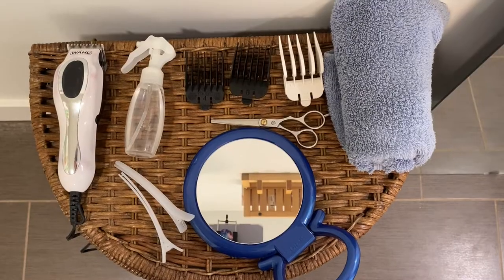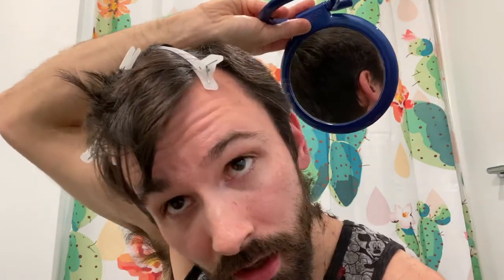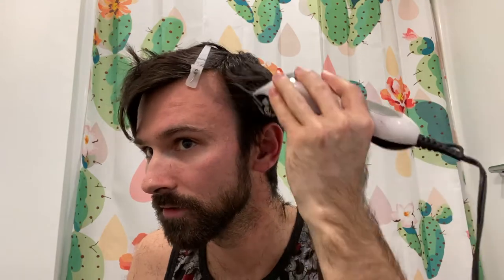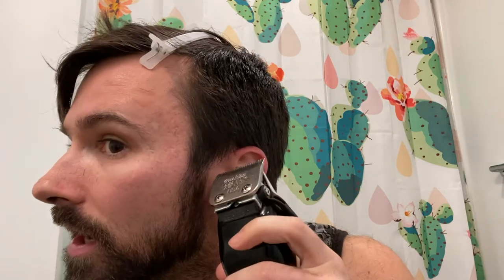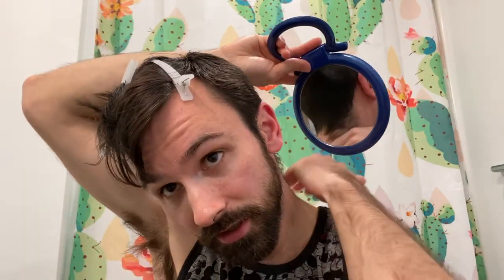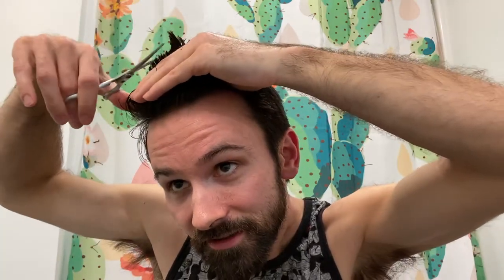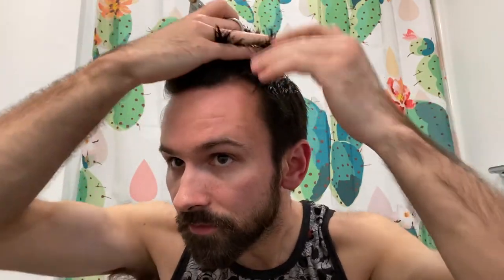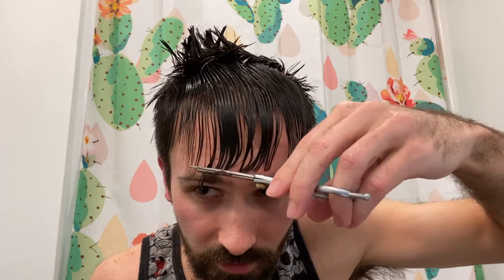How to cut your own hair | scissor clipper combo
I show you how I cut my hair using hair clippers and barber scissors. I've been cutting my hair since 2013 and this is the technique I've developed that produces a decent men's hair cut. Follow these steps and let me know how it goes!

Steps
- Wash out any product and dry hair
- Part and pin up both sides with hair clips
- #10 guard to clip sides and back
- #8 guard to blend sides and back
- #4 guard for sideburns
- No guard, edge ears and back
- Remove hair clips and spray hair
- Scissor cut top to ~2 inches